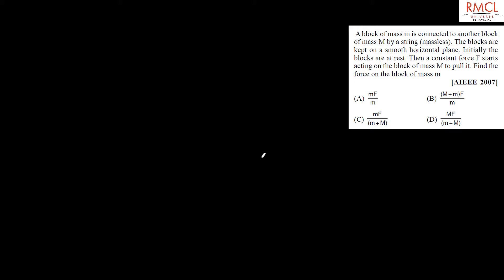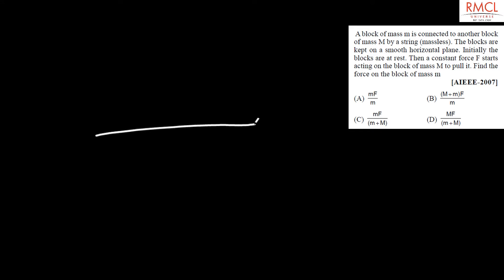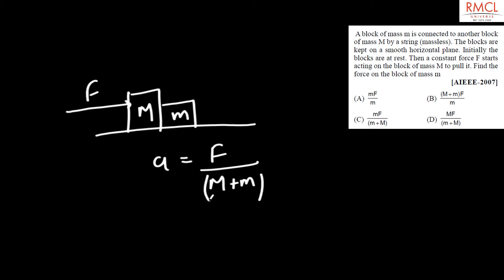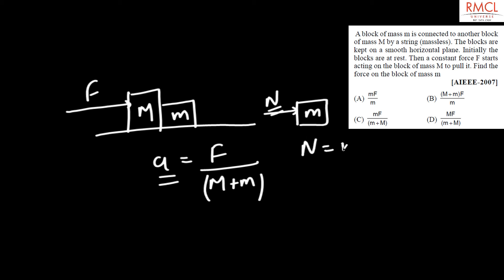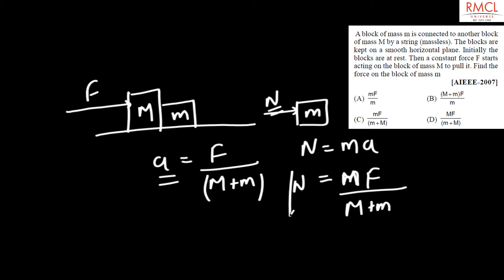Law of Motion 10